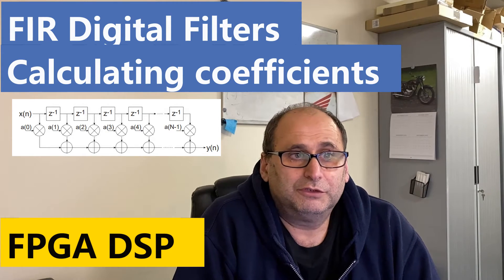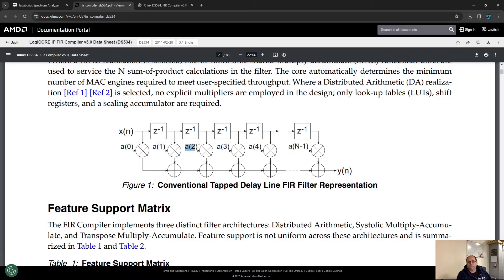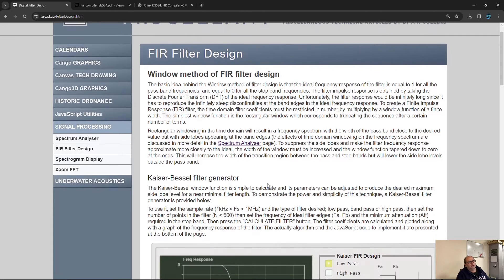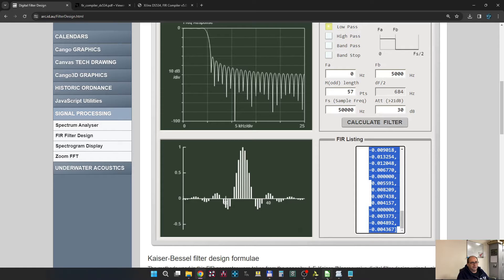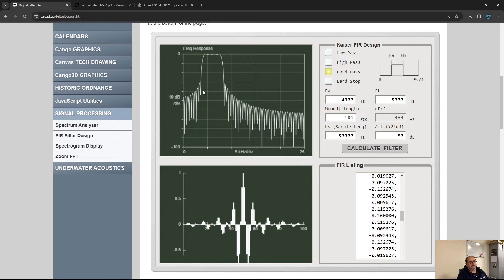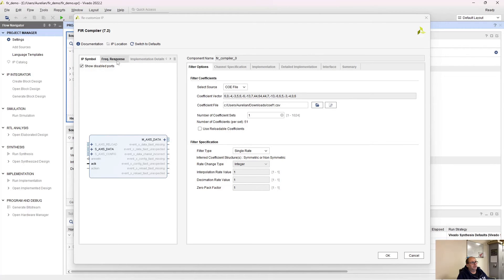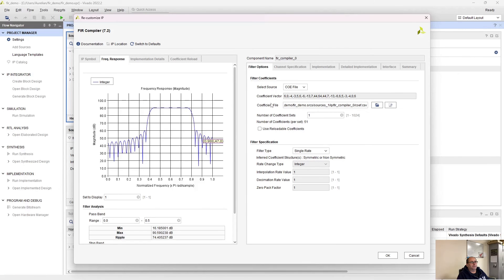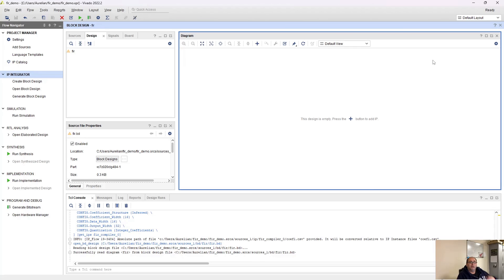FPGA DSP FIR filters coefficients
In this video I'm presenting a tool to design filters and calculate the coefficients. This tool was designed by Dr. A R Collins who was very kind to let me use it for my video. After getting the coefficients I'm plugging them into the Xilinx/AMD FPGA tools as quick demo
Have fun